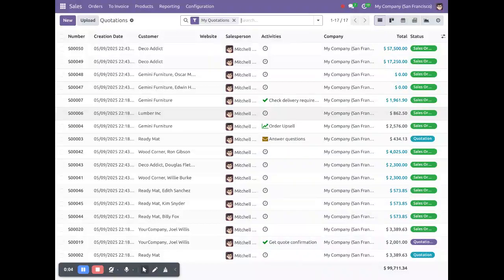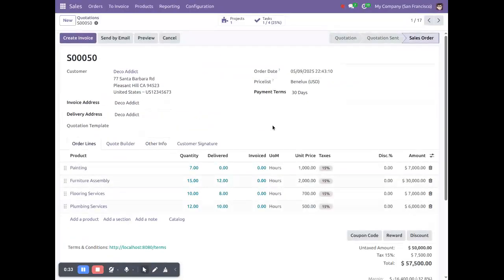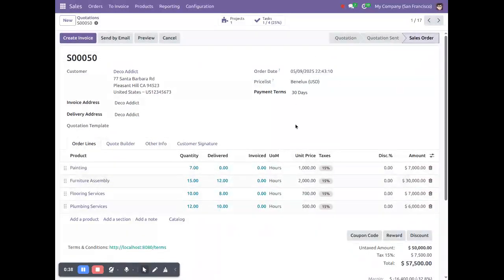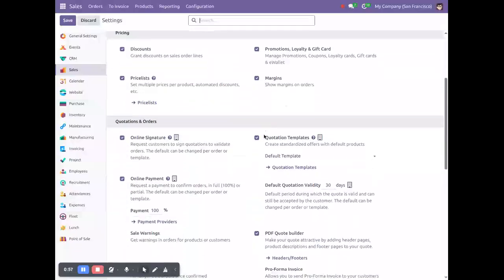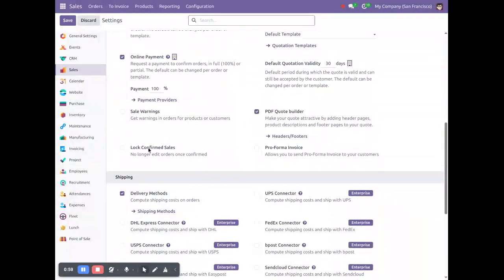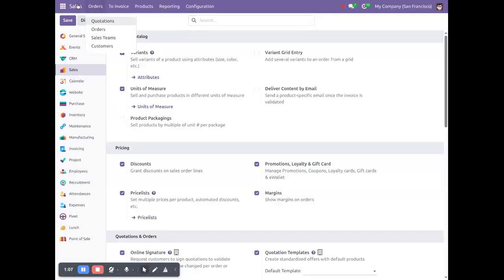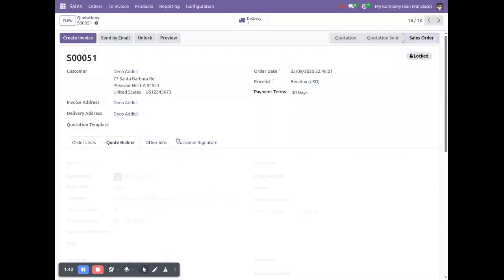How to Lock Confirmed Sales Orders in Odoo | Avoid Unwanted Changes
Do you want to prevent users from accidentally editing confirmed sales orders in Odoo?
In this quick tutorial, I shows you how to enable Quotation Locking using Odoo’s standard functionality.

📌 Must-watch for Sales Managers, Admins, and anyone managing quotes or orders in Odoo.